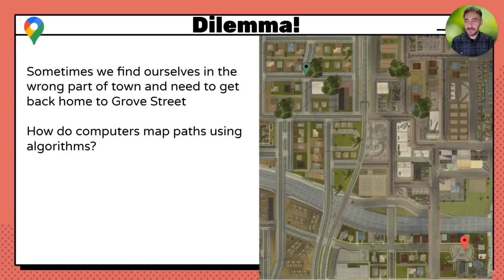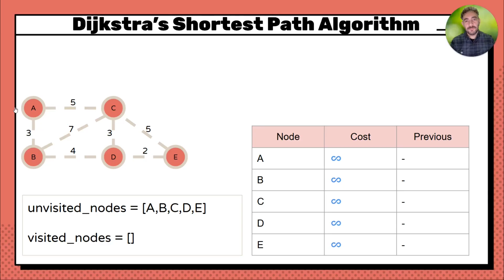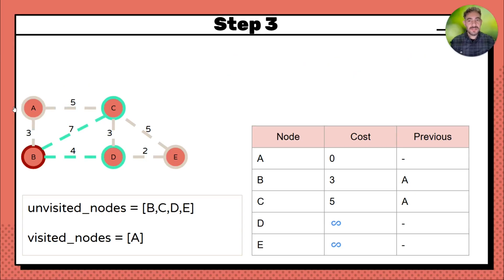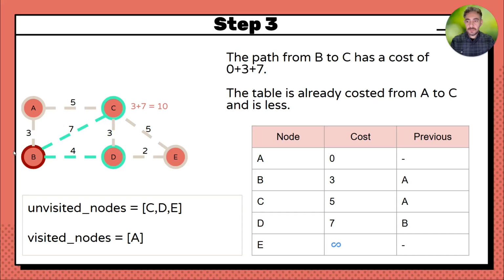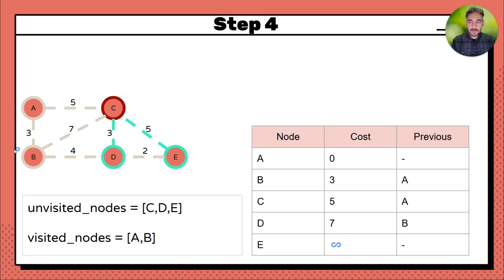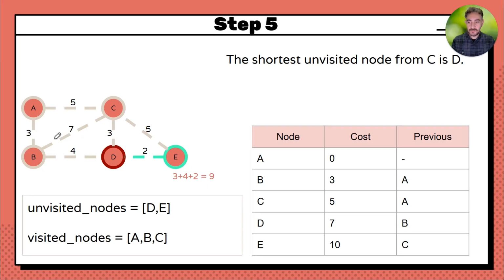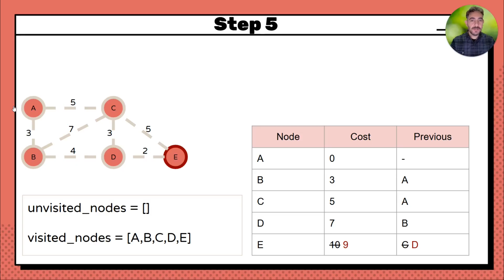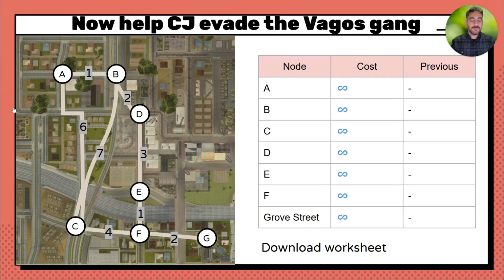A-Level Computer Science Algorithms: Understanding Dijkstra's Shortest Path 🤯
Master Dijkstra's shortest path algorithm in this engaging A-Level Computer Science tutorial! Learn how to find the most efficient route through weighted graphs using nodes, edges, and cost calculations. Perfect for AQA, OCR, and Edexcel specifications covering pathfinding algorithms. Follows a relatable scenario helping navigate through a city map, with step-by-step table updates and the crucial rule: only update when the path cost is lower. Understand how to work backwards through "previous node" records to trace the optimal route. Includes practice worksheet to apply Dijkstra's algorithm independently. Essential for understanding GPS navigation, network routing, and graph traversal problems!

*Chapters*
00:00 - Introduction: CJ's Problem
00:51 - What is Dijkstra's Algorithm?
01:22 - Understanding Nodes, Edges & Weighted Paths
01:38 - Step 1: Starting Point (Node A)
02:00 - Step 2: Visiting Node B
03:02 - Updating Costs & Previous Nodes
03:55 - Step 3: Visiting Node C
04:46 - Step 4: Visiting Node D
05:37 - Step 5: Visiting Node E
05:58 - Working Backwards to Find Shortest Path
06:20 - Four Simple Steps Summary
06:53 - Back to CJ's Problem (Practice Challenge)
07:17 - Conclusion & Next Topic